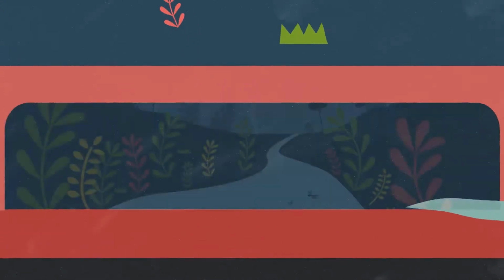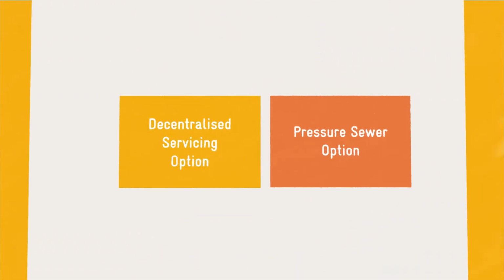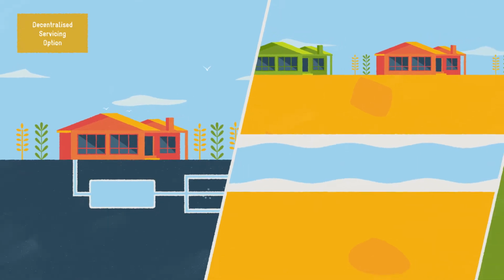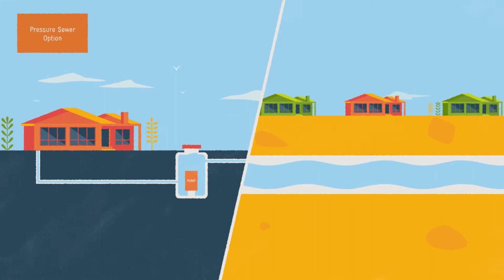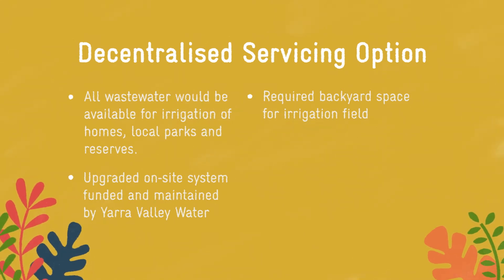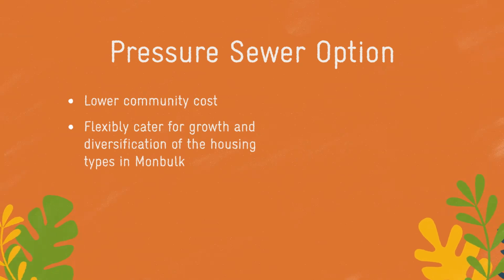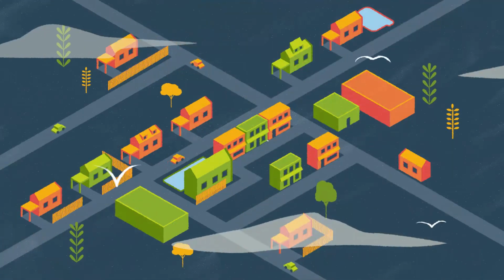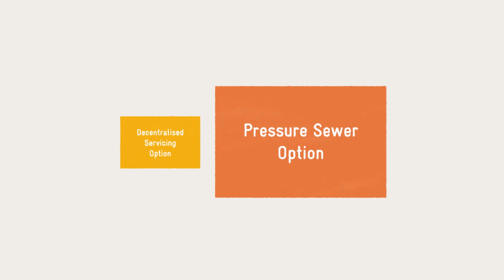Monbulk Sewerage Project - July 2017 consultation video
Yarra Valley Water is asking the people of Monbulk to watch this video to help them make an informed decision about the best sewerage service for their community.